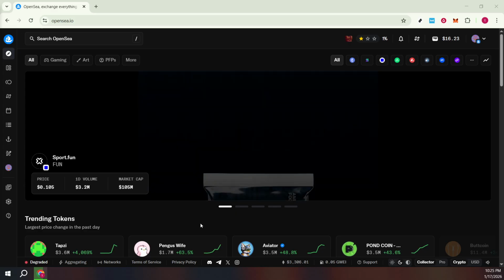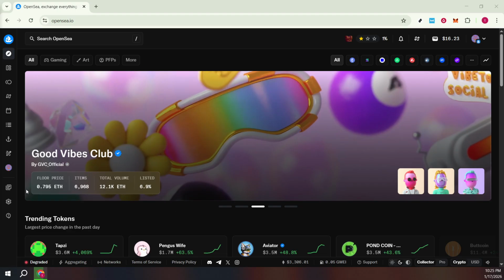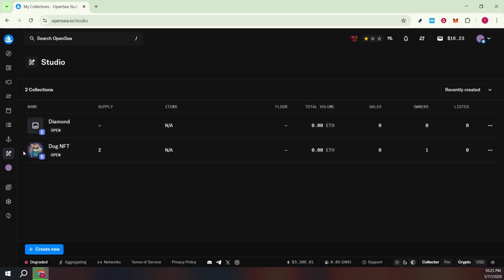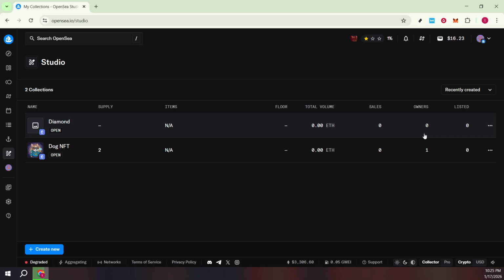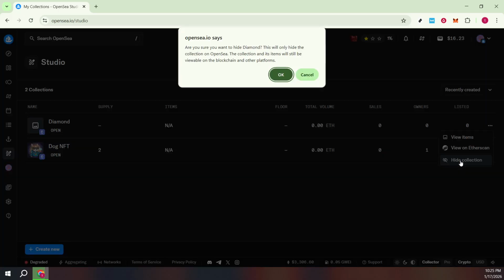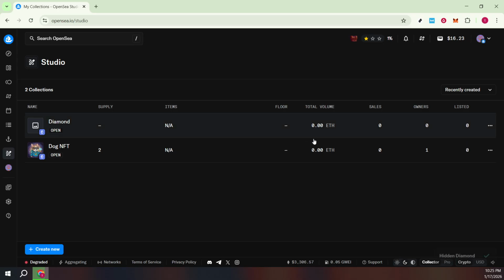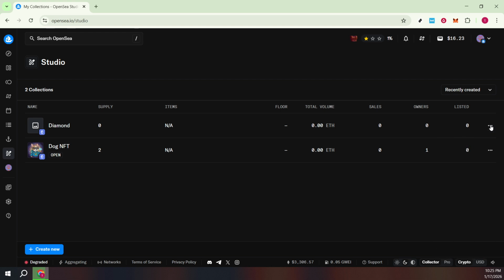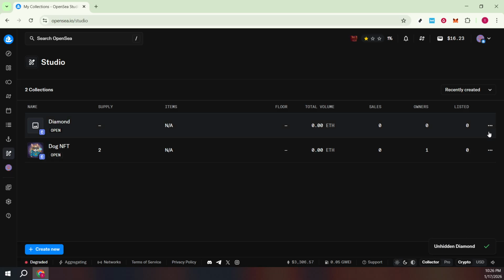How To Hide And Unhide NFTs On OpenSea [2026 Guide]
How To Hide And Unhide NFTs On OpenSea